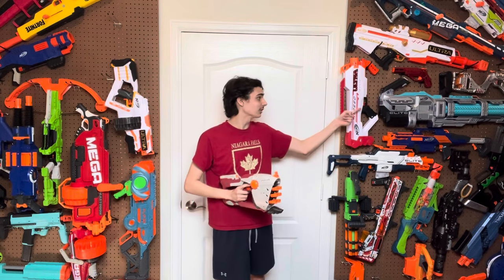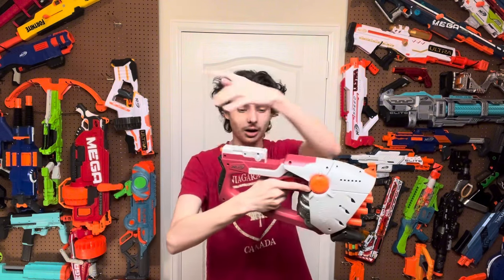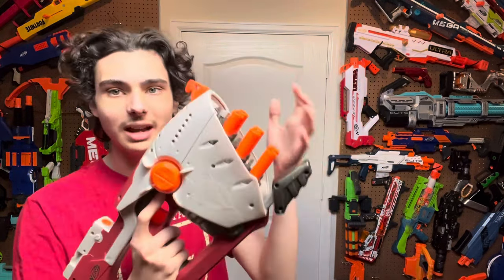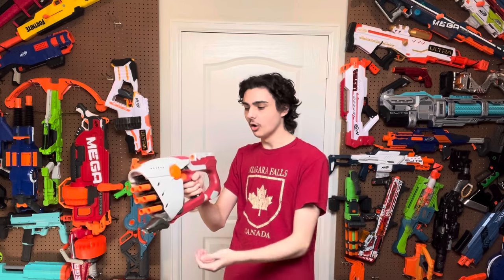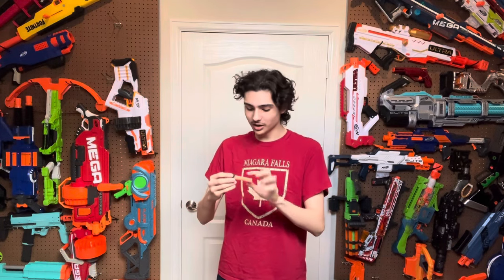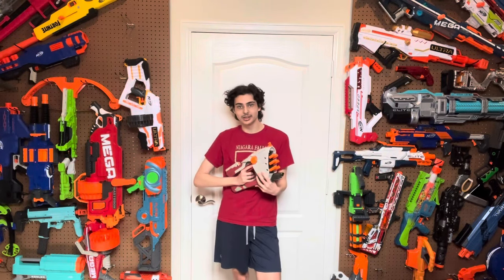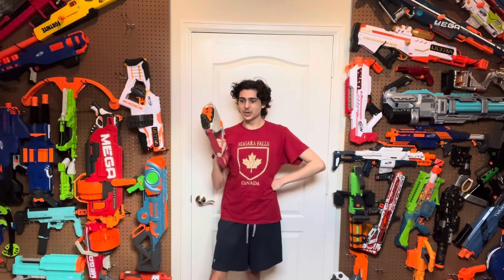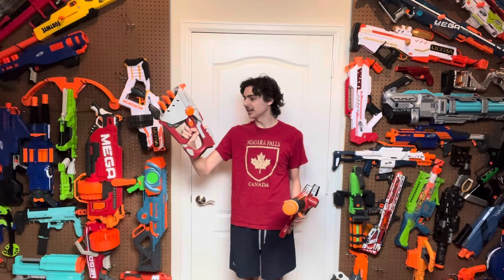The Nerf Hornet says “POP POP POP POP POP POP”